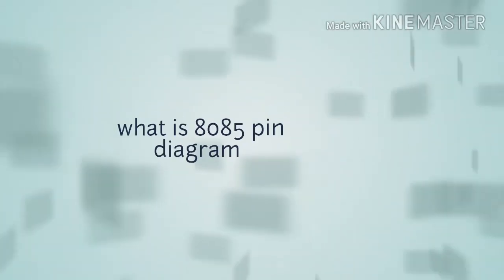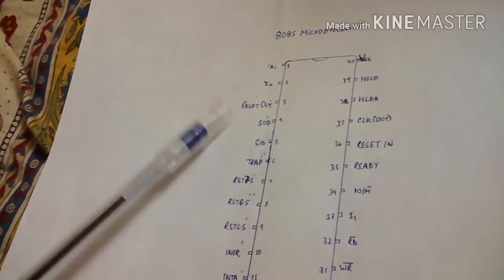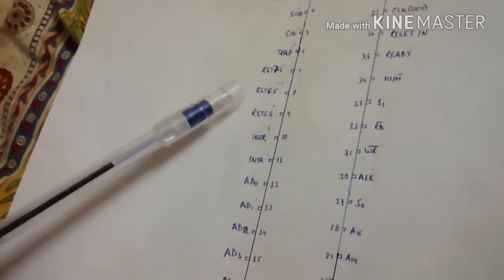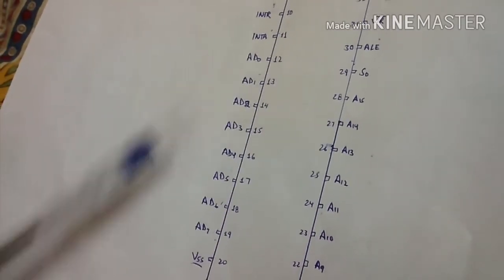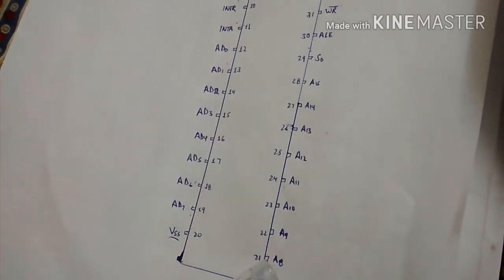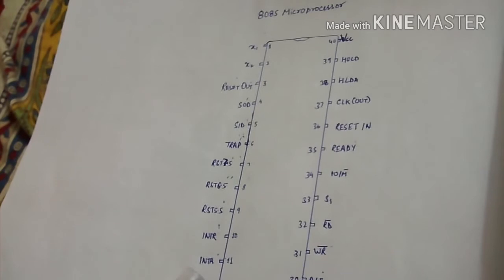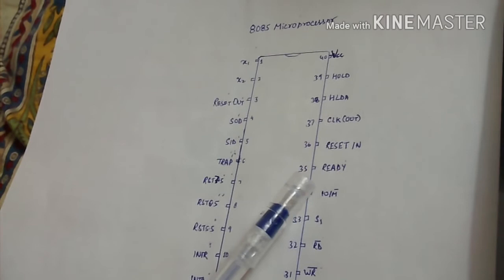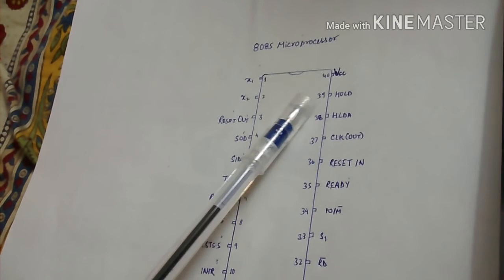8085 pin diagram in simple trick explain in hindi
Doston welcome to the world of Rakesh Bedarkar Creation Shorts .